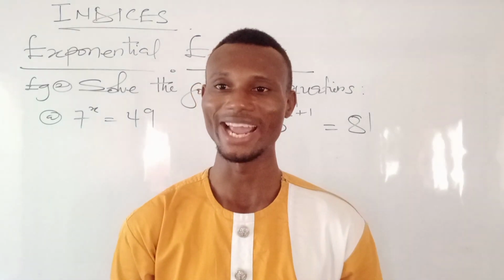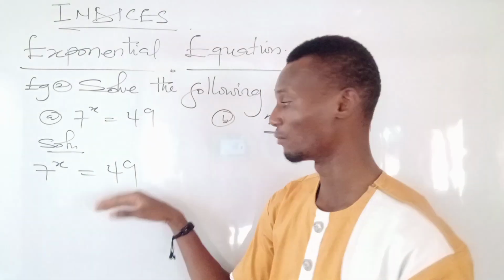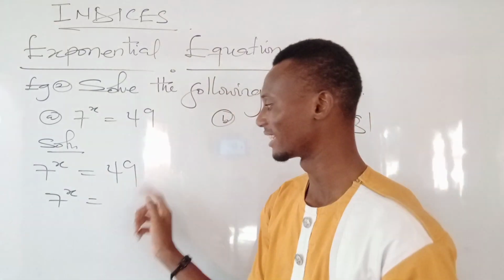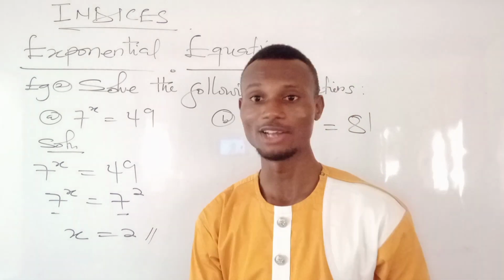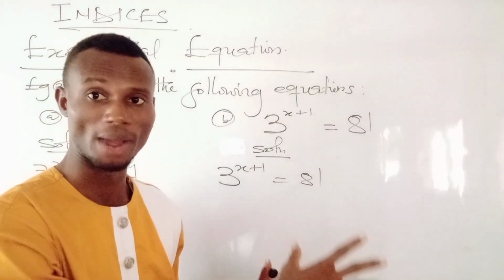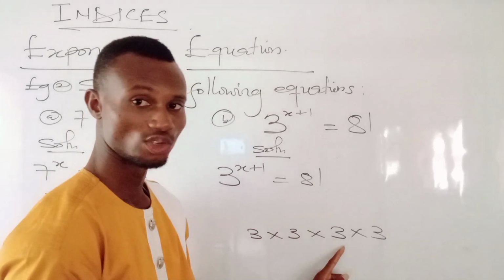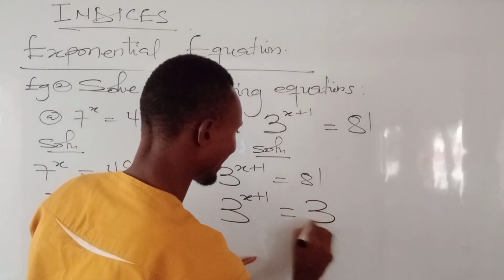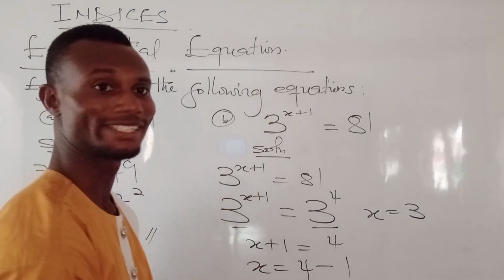INDICES. [Exponential Equations]